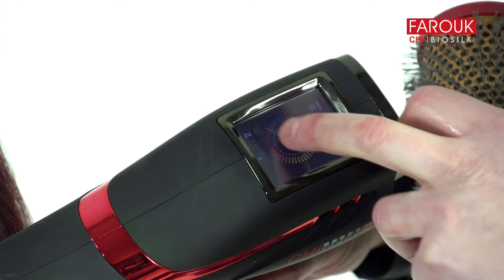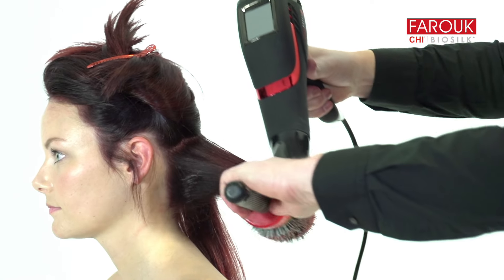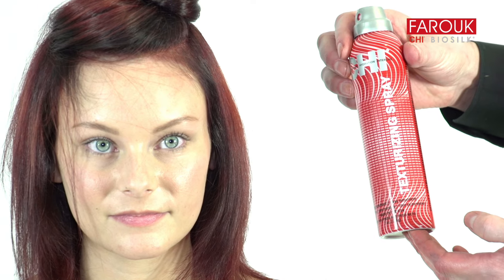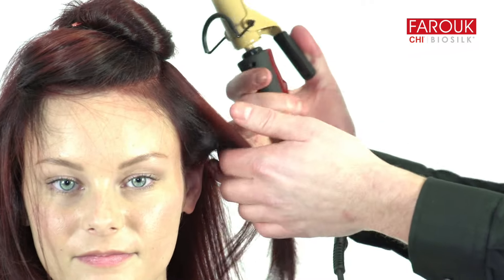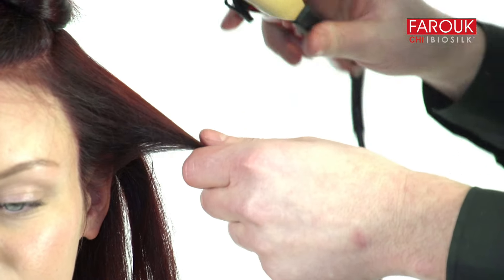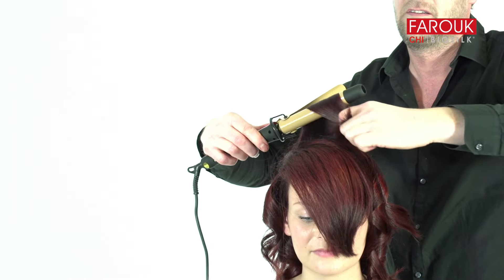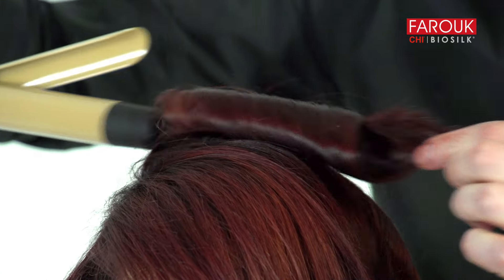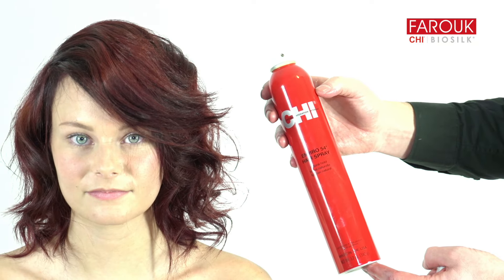Resonance Collection Beach Waves